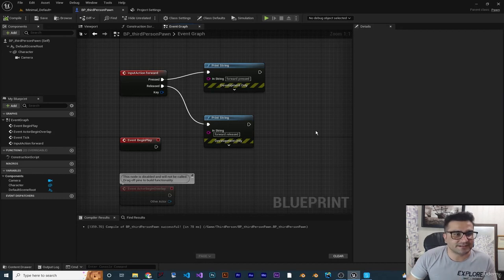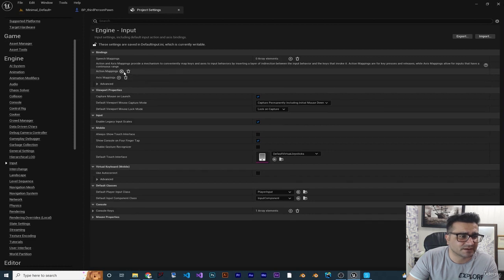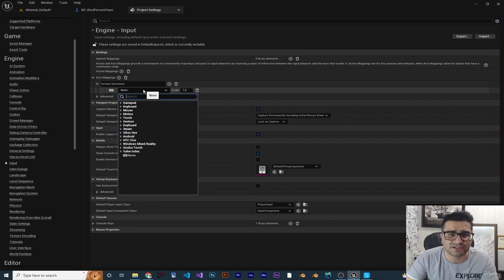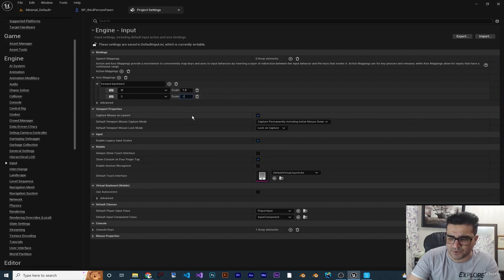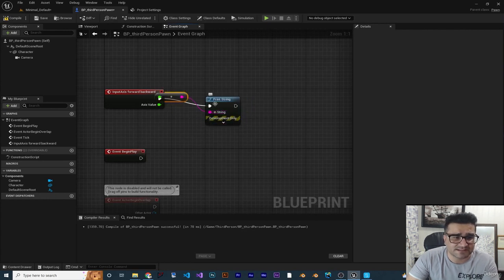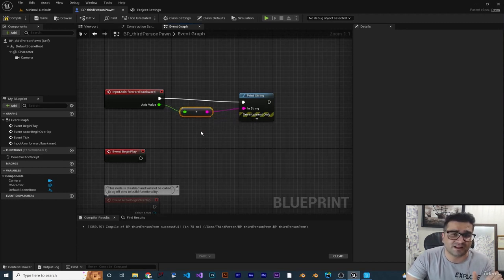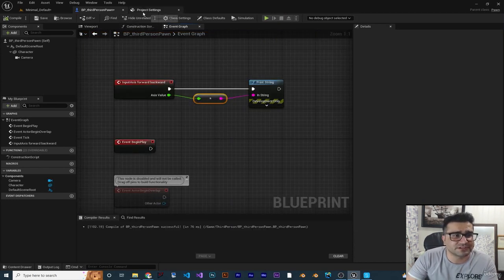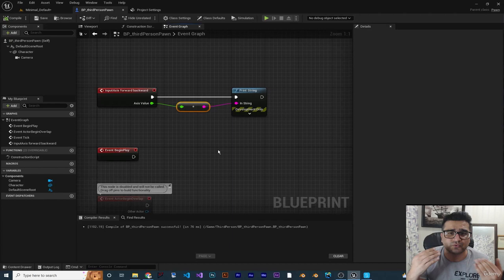7 29 Axis mapping